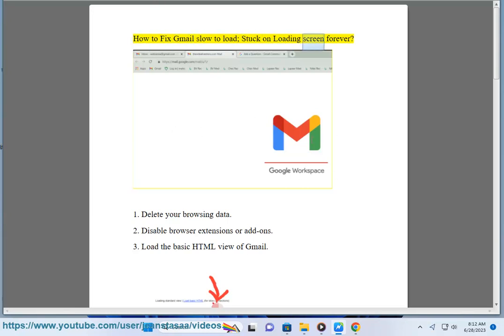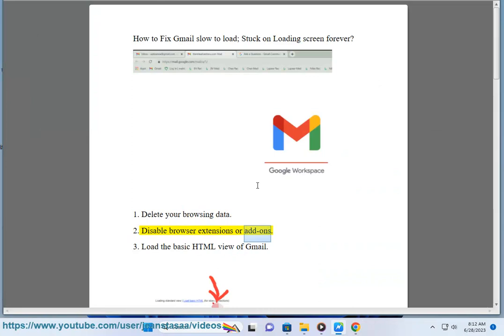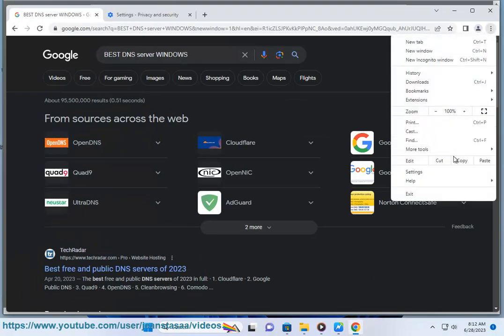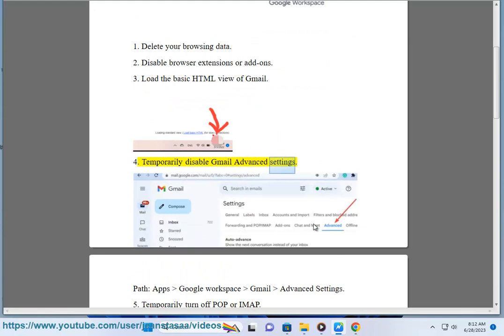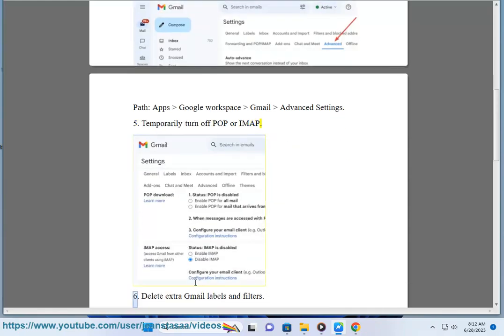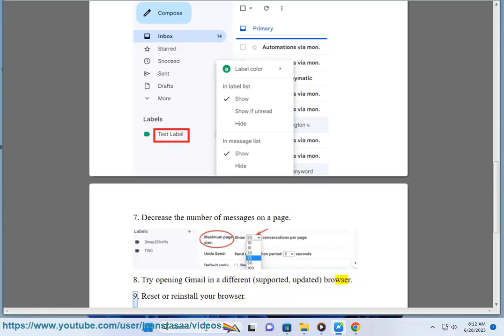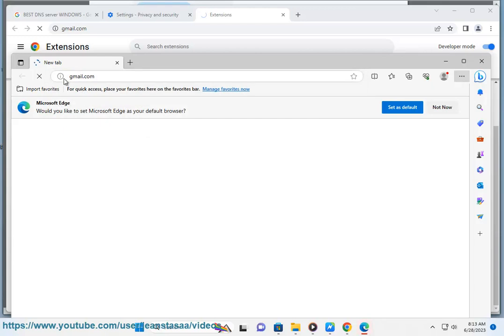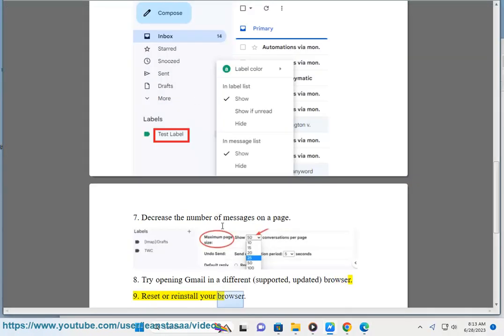Fix Gmail slow to load; Stuck on Loading screen forever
Here's how to Fix Gmail slow to load; Stuck on Loading screen forever:

- Check your internet connection - Make sure you have a stable internet connection. Disconnect and reconnect to your wifi or restart your router.

- Clear cache and cookies - Clear your browser cache and cookies as outdated files can cause issues loading pages.

- Try disabling extensions/addons - Browser extensions can sometimes conflict and cause pages to hang. Temporarily disable them.

- Use incognito/private browsing - Open an incognito or private browsing window and see if Gmail will load there. This eliminates conflicts with other tabs.

- Update your browser - Make sure you're running the latest version of your preferred browser. Old versions can have problems.

- Try another browser - Attempt loading Gmail in an alternate browser. If it works, the issue may be isolated to your main browser.

- Disable VPN if using one - VPN connections can occasionally cause connectivity issues.

- Reset Chrome - If using Chrome, go to Settings - Advanced - Reset and restore to fix Chrome issues.

- Clear DNS cache - Flush your DNS cache by opening Command Prompt and running "ipconfig /flushdns".

- Contact your ISP - If you've tried everything, there may be a temporary issue with your ISP that needs resolving.

- Use Google's troubleshooter - Google has an official troubleshooter that can diagnose problems.